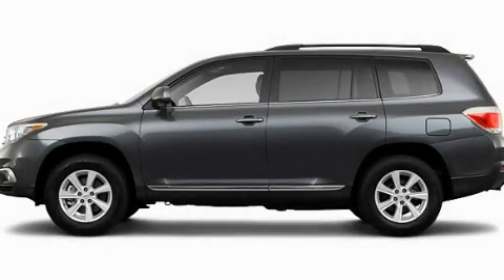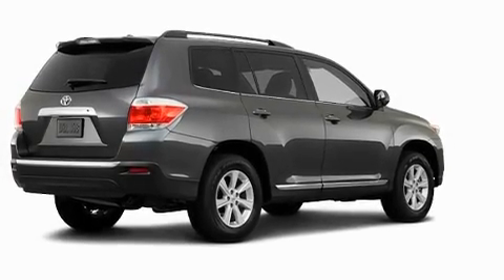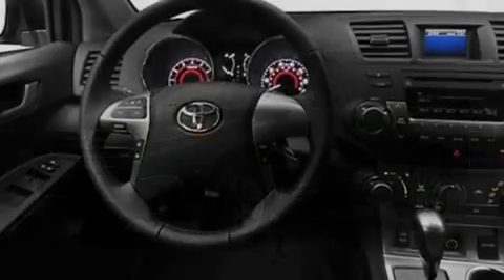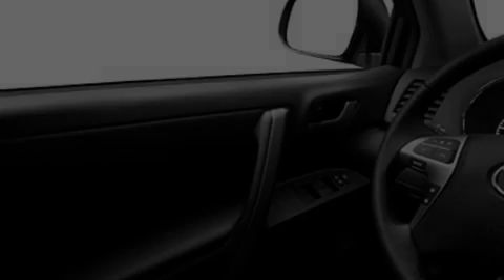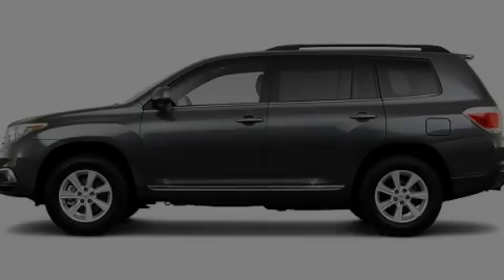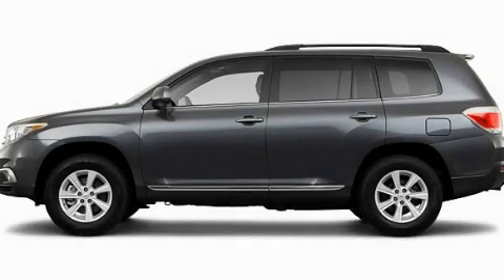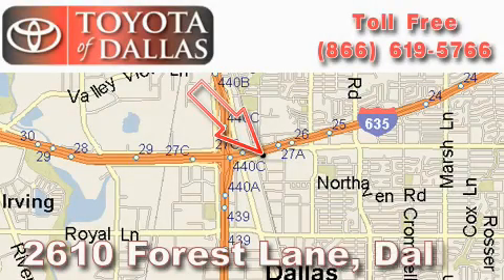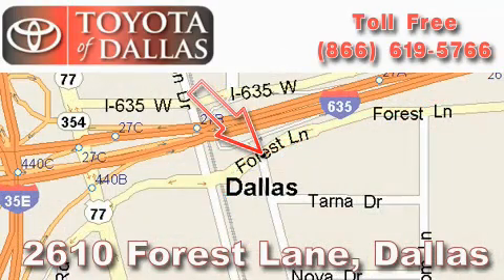2011 Toyota Highlander Garland TX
Year : 2011

 Make : Toyota

 Model : Highlander

 Engine : 2.7L 4 Cyl. Fuel Injected

 Trans . : Not Specified

 Exterior : Gray

 Miles : 1

 2610 Forest Lane

 2011 Toyota Highlander Dallas TX